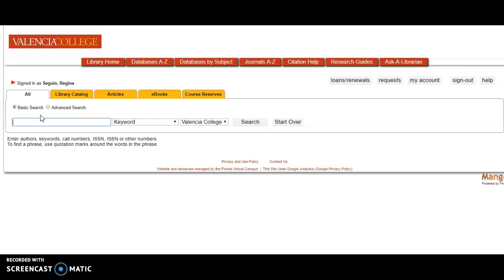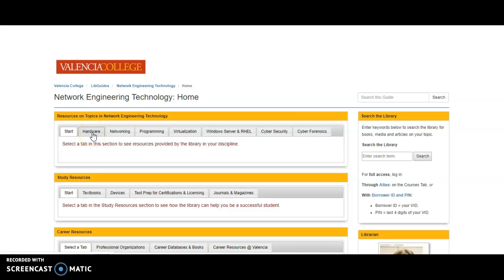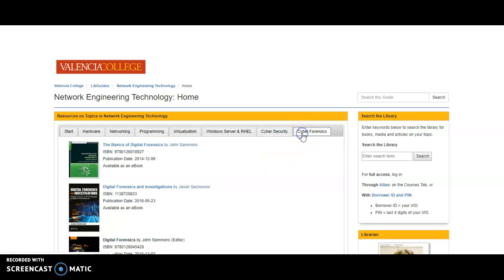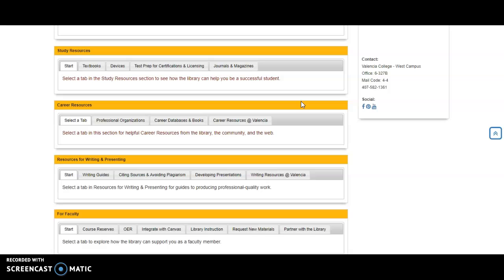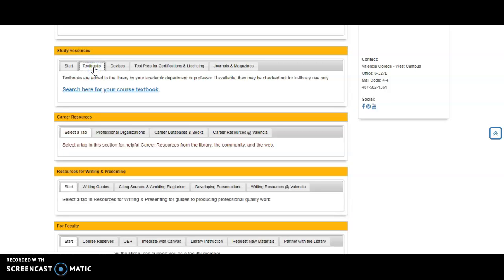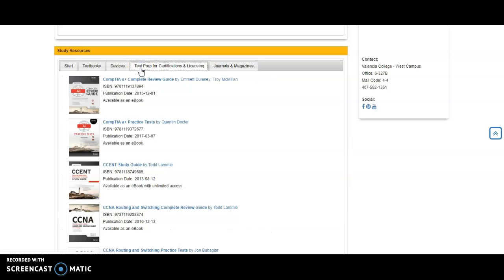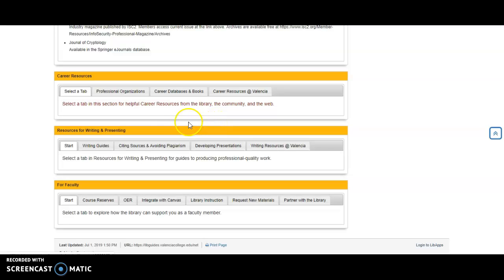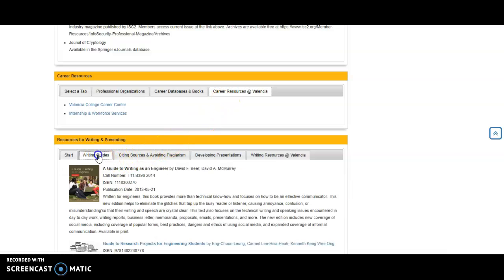Resources for Network Engineering Technology